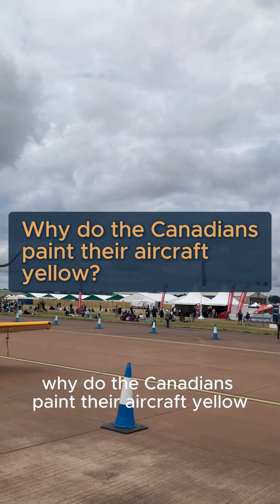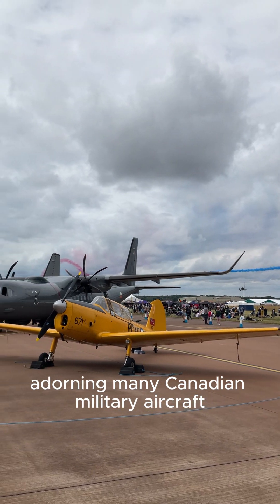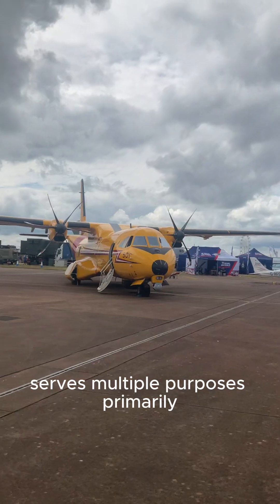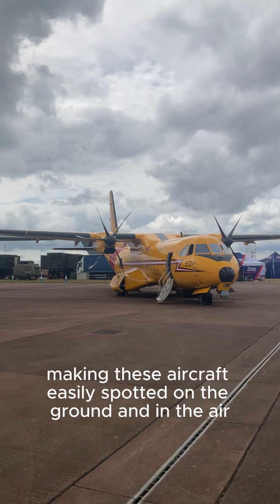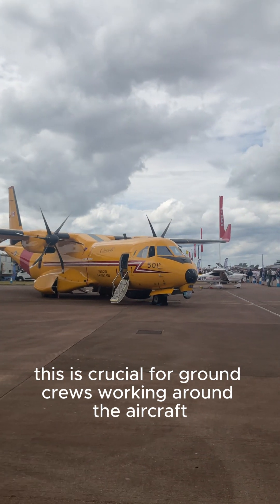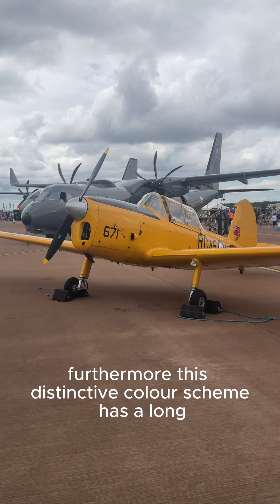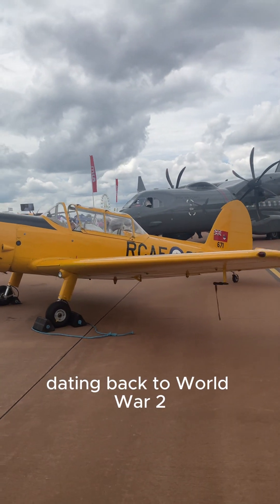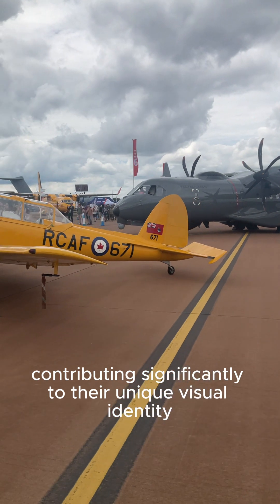Why do the Canadians paint their aircraft yellow?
The bright yellow paint scheme adorning many Canadian military aircraft, such as the Chipmunk and the Kingfisher, serves multiple purposes. Primarily, the vibrant yellow enhances visibility, making these aircraft easily spotted on the ground and in the air. This is crucial for ground crews working around the aircraft and for air traffic control. Furthermore, this distinctive color scheme has a long-standing tradition within the Royal Canadian Air Force, dating back to World War II, contributing significantly to their unique visual identity. Beyond visibility and tradition, the bright yellow paint scheme also enhances safety by increasing the aircraft's conspicuity, thereby reducing the risk of ground collisions and other accidents.
Do any other air forces paint their aircraft a particular colour, to increase conspicuity?